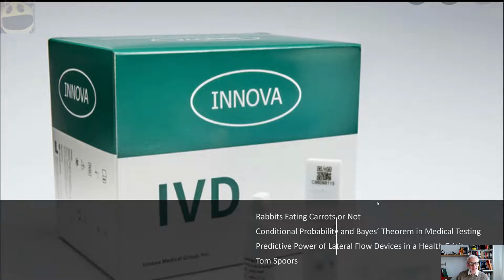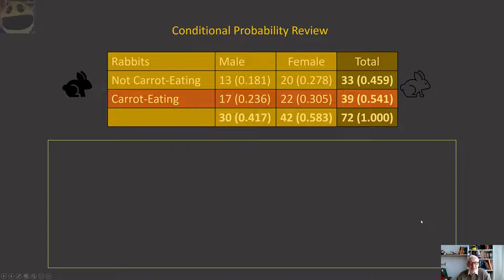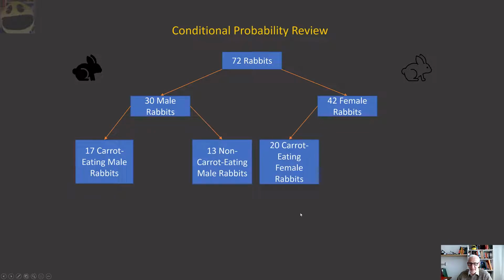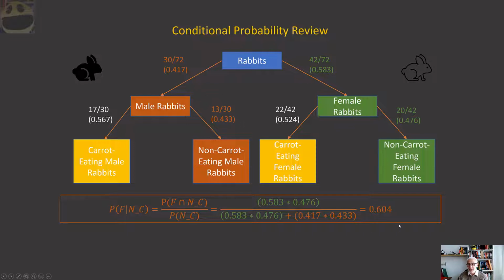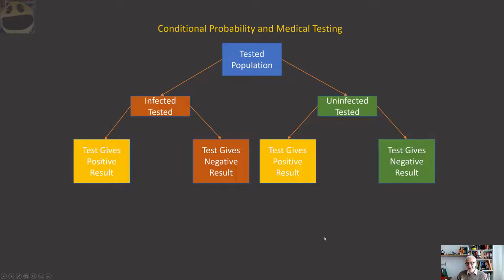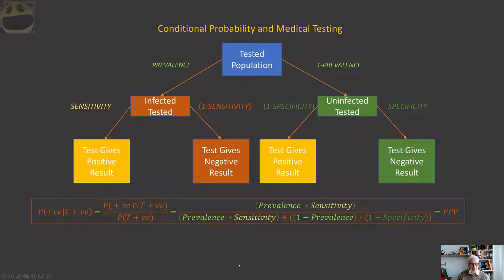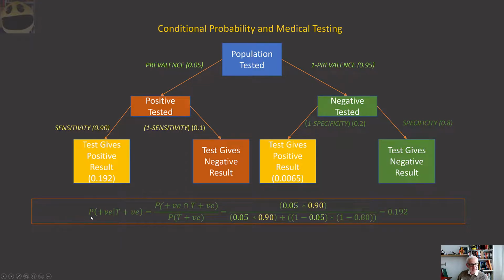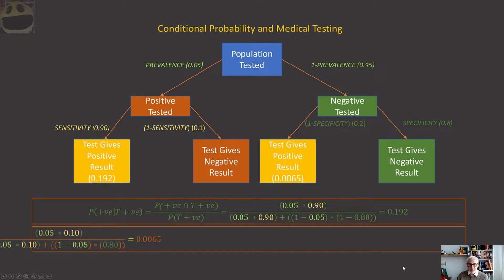Conditional Probability Medical Testing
A review of Conditional Probability and how it might apply to medical testing. It also points in the direction of Bayes' Theorem and how choices regarding prior probabilities are important in the final result.